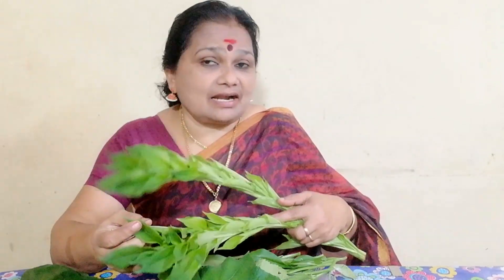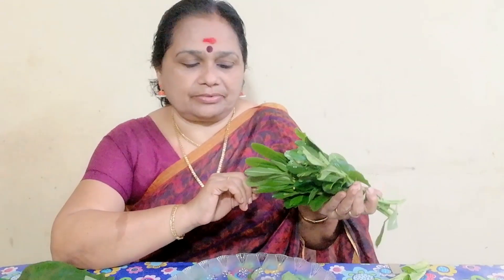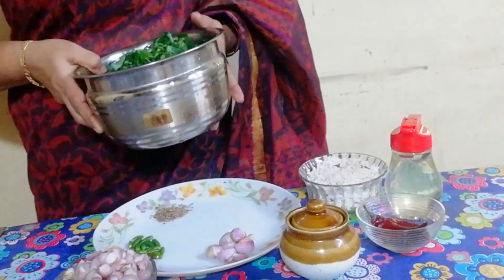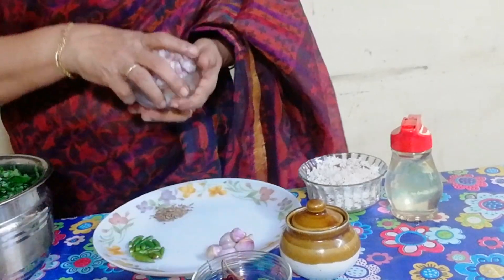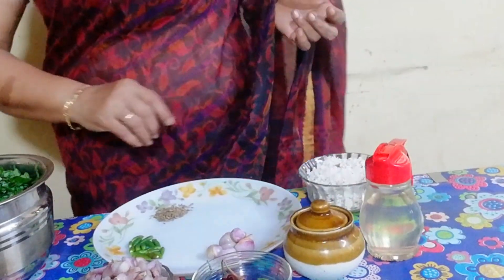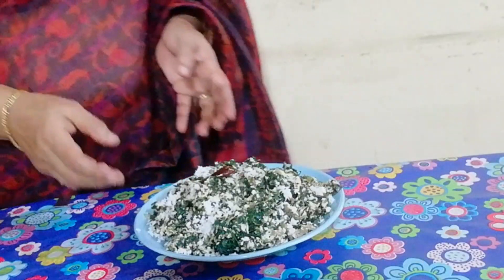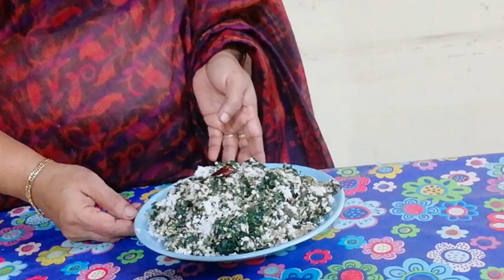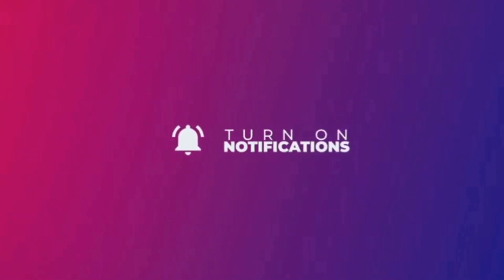Pathilathoran || പത്തിലത്തോരൻ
Ingredients

കൊടുത്തൂവ
മത്തൻ
കുമ്പളം
ചേന
ചേമ്പില
ചേമ്പിൻതാള്
തഴുതാമ
നെയ്യുരുണി
ചീര
പയറ്